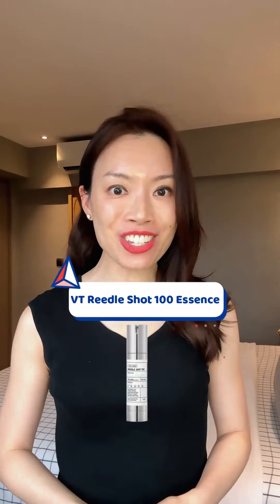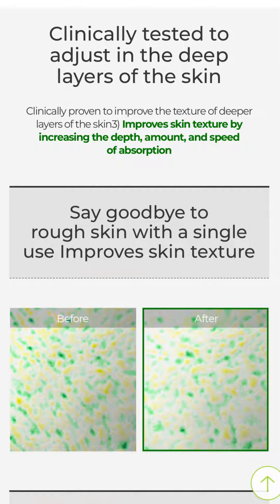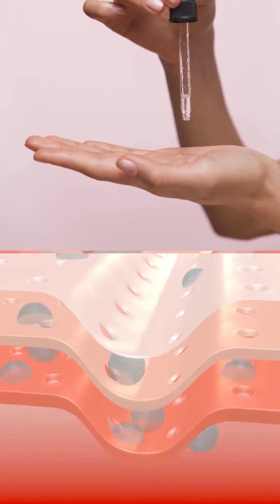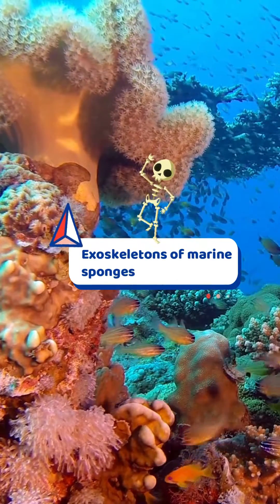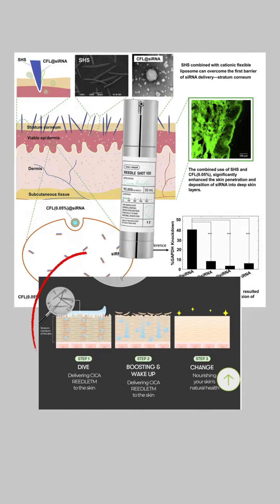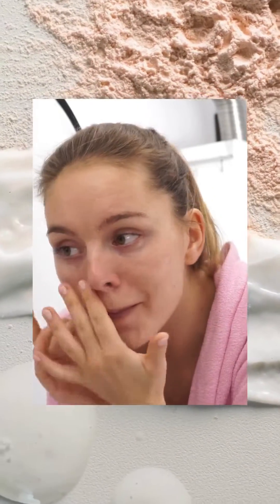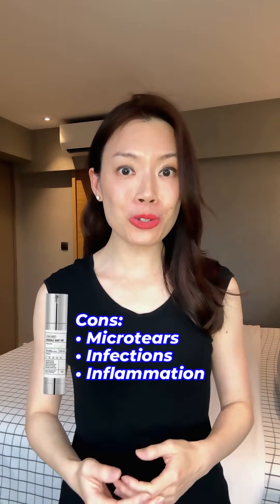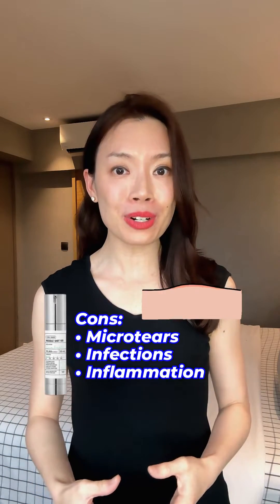VT Reedle Shot Essence review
The VTReedleShot is another K-beauty product that’s immensely popular on TikTok. Explaining the ingredients and the science of spicule skincare Full blogpost